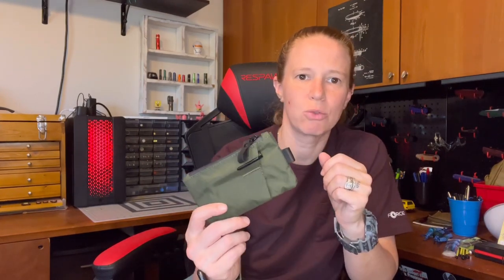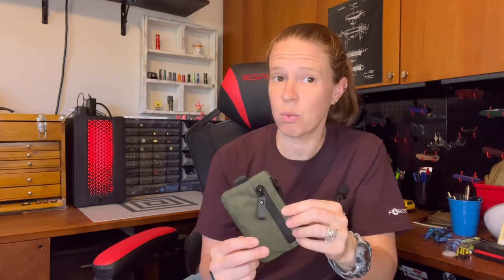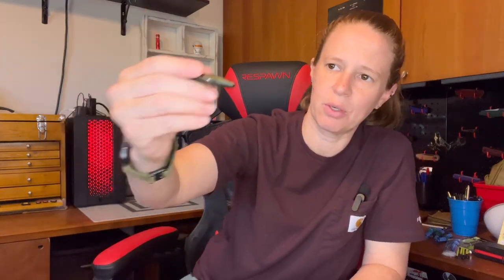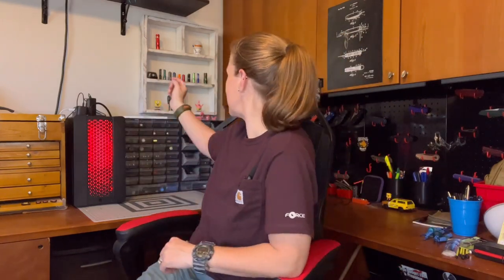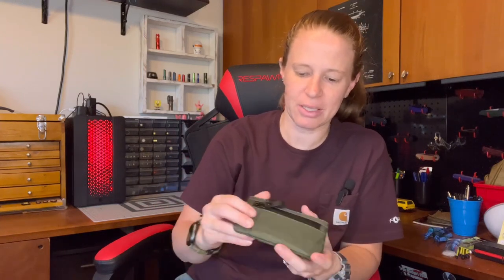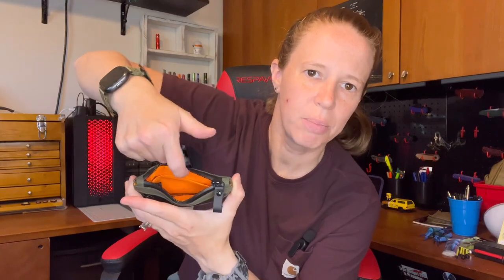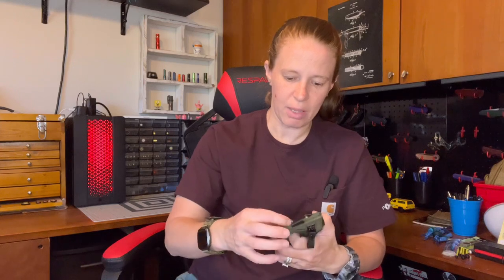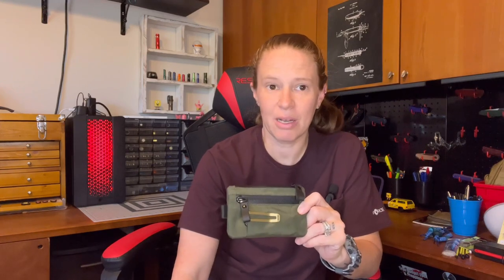Alpaka Gear Zip Pouch Pro | Everyday Carry | Be Prepared